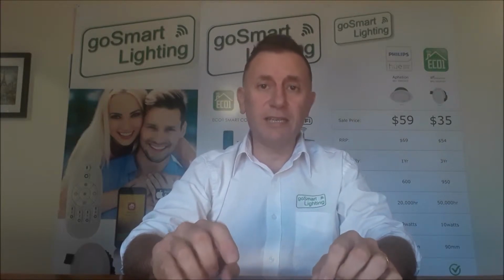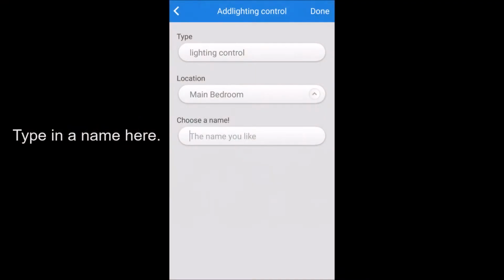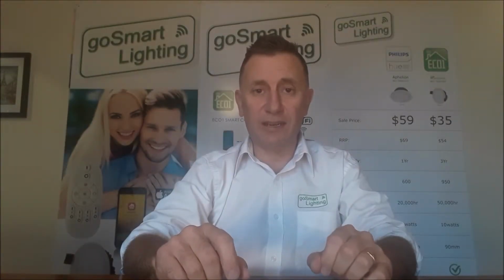goSmart Lighting ECO1 App Part 1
This video will show more about connecting the ECO1 Smart Gateway and will explain how to setup the ECO1 Smart Lights using the ECO1 App.